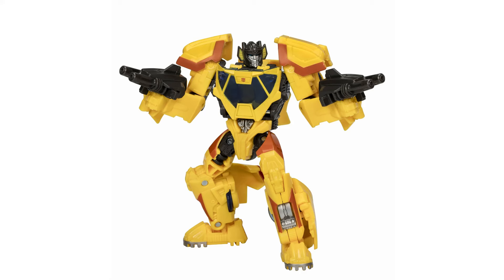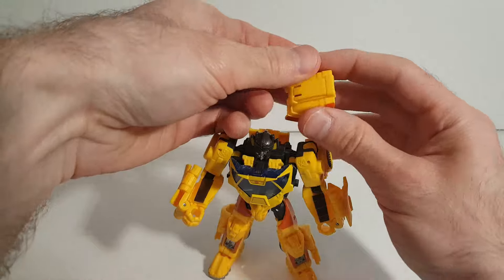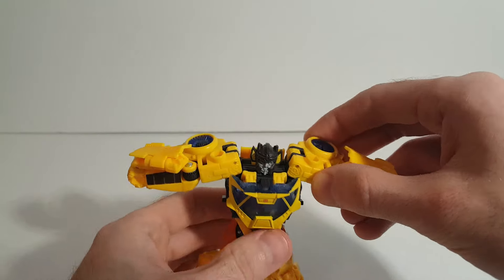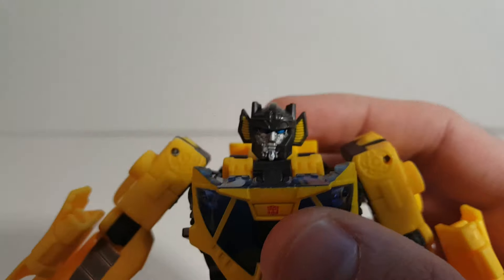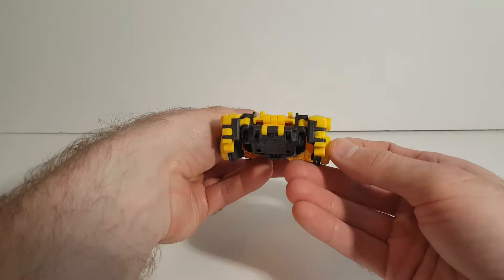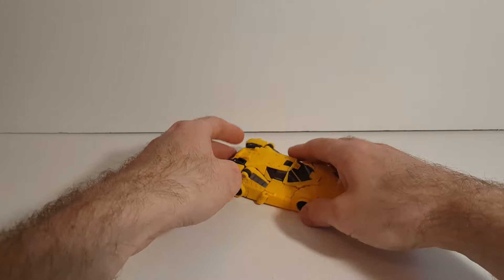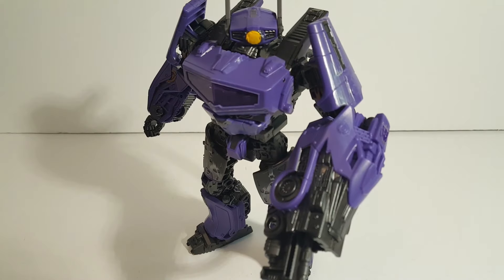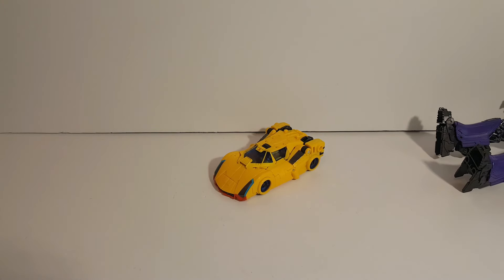How to Fix Studio Series SUNSTREAKER Shoulders and Head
IN this video I will be showing you how you can fix Studio Series Deluxe SUNSTREAKER (Concept Art) shoulders and Head to make them look grate.